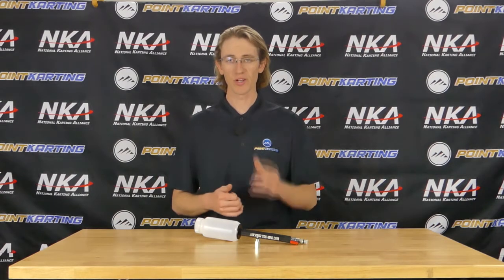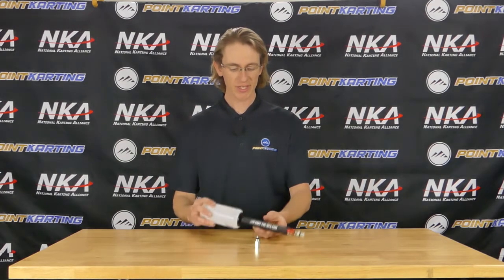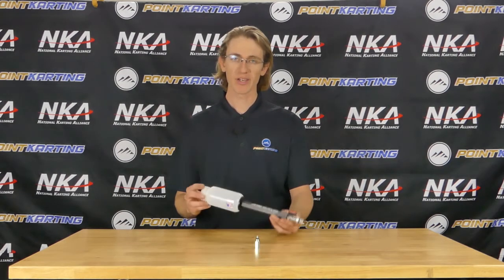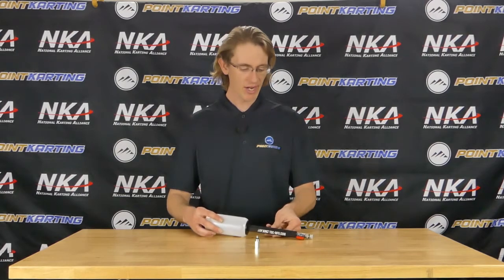An Overview of the TDC Go Kart Brake Bleeder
Bleeding your brakes on a racing go kart is one of the most important tasks every racer needs to master. By using the right tools, you can keep your threshold braking in top shape, and have confidence in your kart where it often matters most - under braking! Whether going for a late dive to the inside of another racer, or just coming into the pits, it's crucial to make sure that you have the right stopping power when you need it most.

In this video, Eric Gunderson from Point Karting walks you through the TDC Brake Bleeder tool, our favorite choice for taking care of the task of bleeding the master cylinder and brake system on many racing go karts.

Want to see more of this brake bleeder?

Want to find Point Karting online? Why, look no further